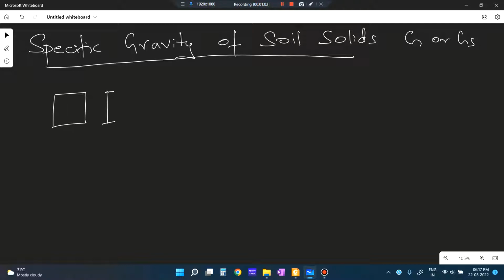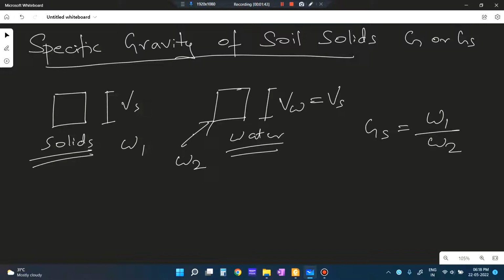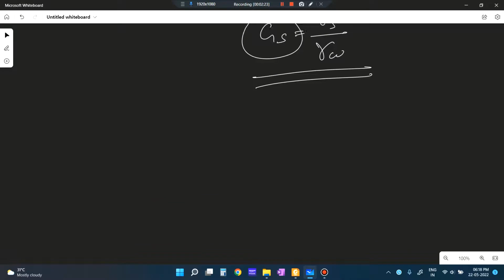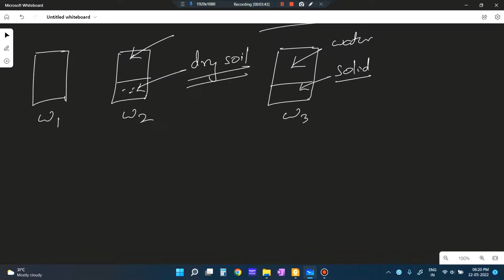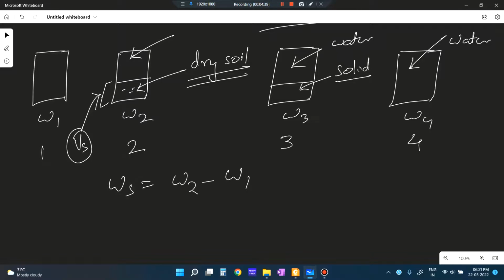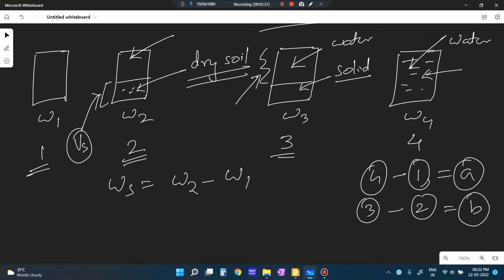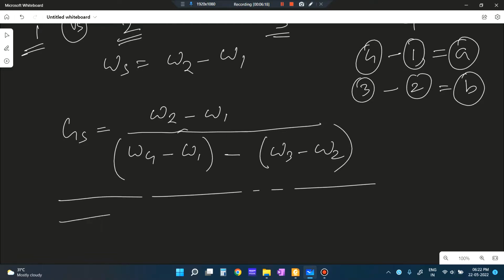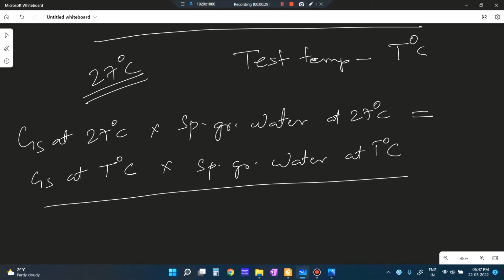Lecture 3: Determination of Specific Gravity of Soil Solids